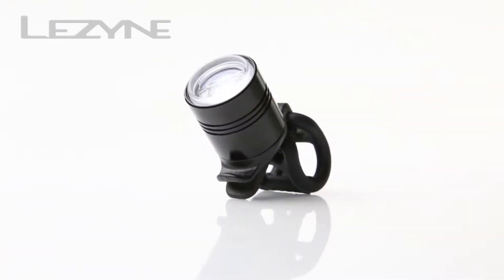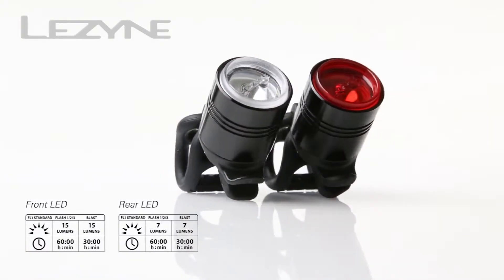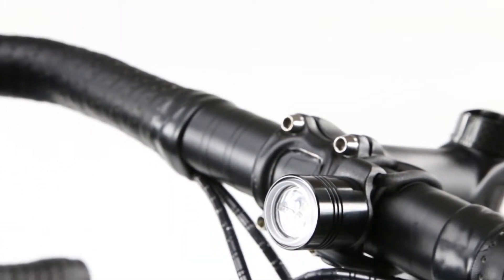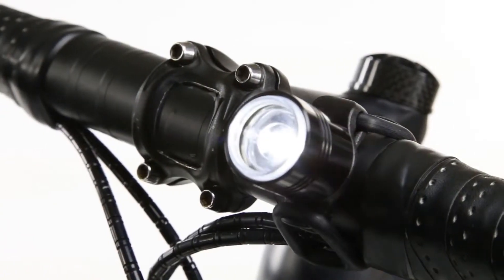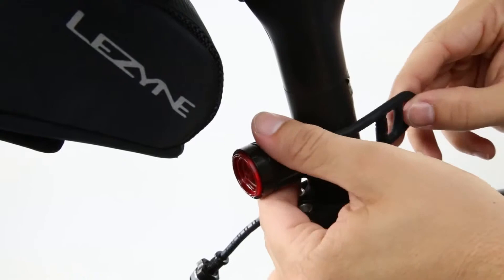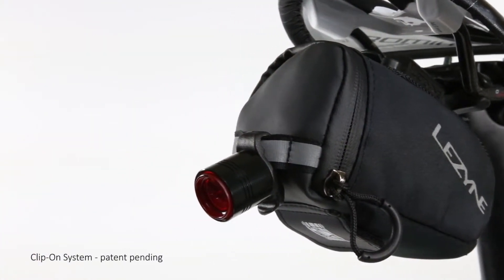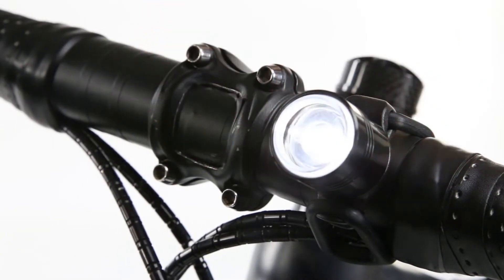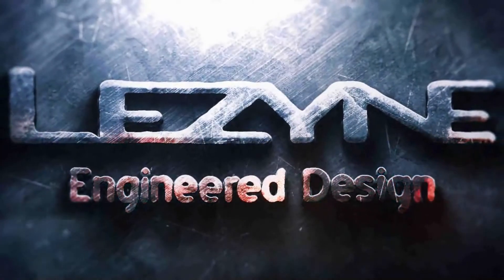Lezyne - Femto LED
Smarte, kompakt & let vægts LED cykel for og baglygte fra Lezyne